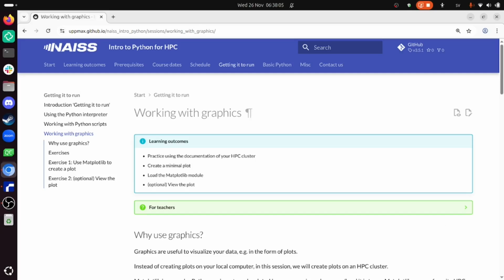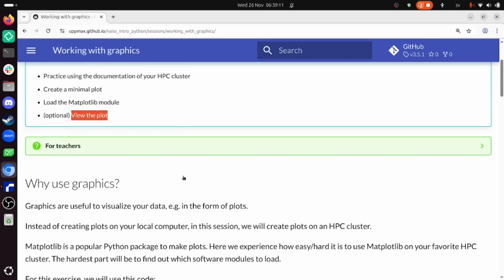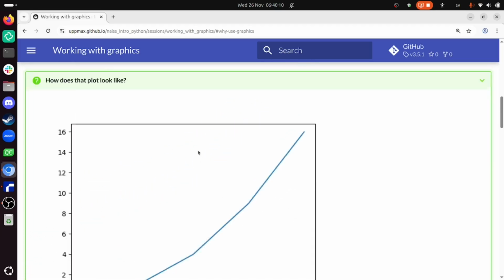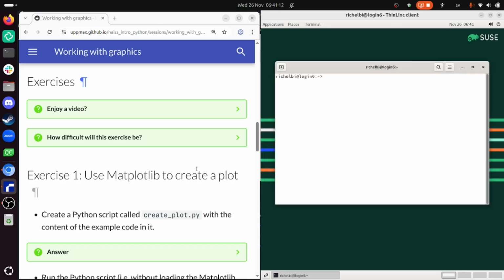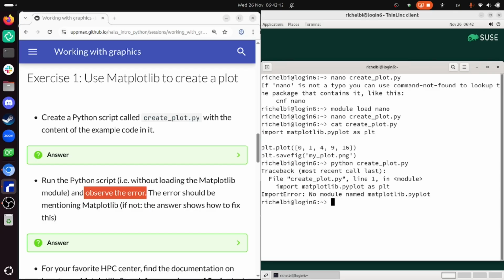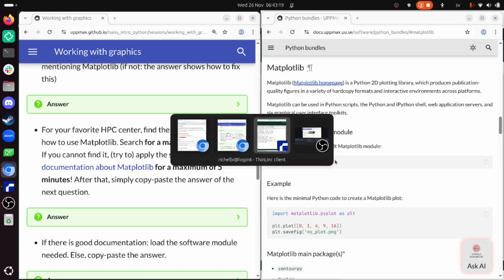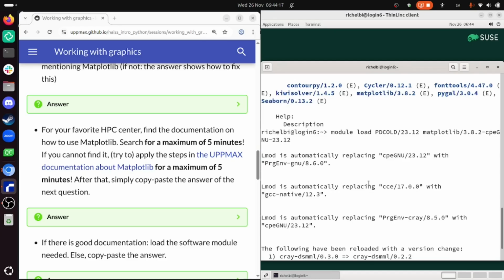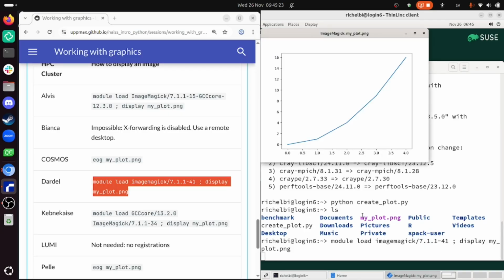Intro to Python course: Working with graphics, for Dardel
Here I show how to work with graphics on the Dardel HPC cluster, as part of the NAISS 'Intro to Python course' session 'Working with graphics', following the materials